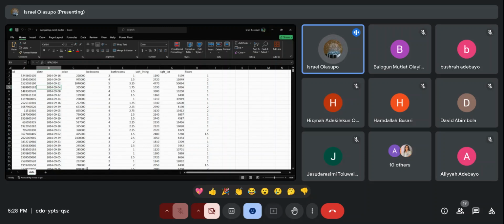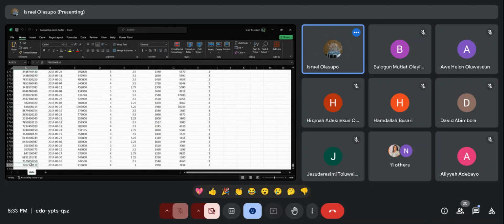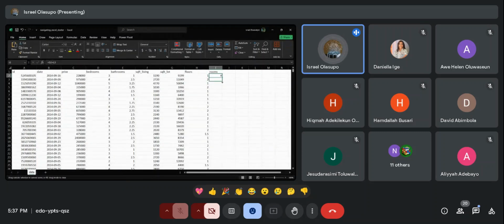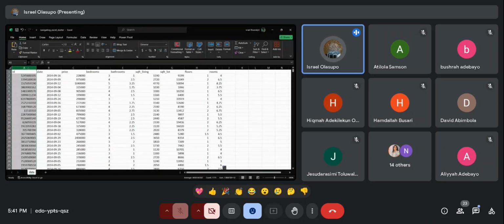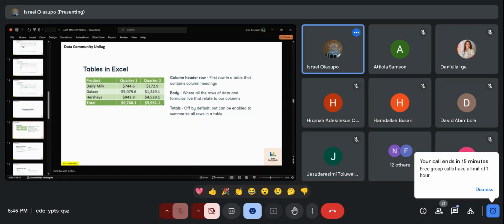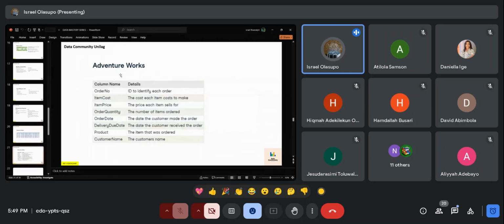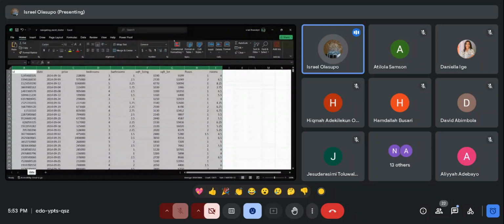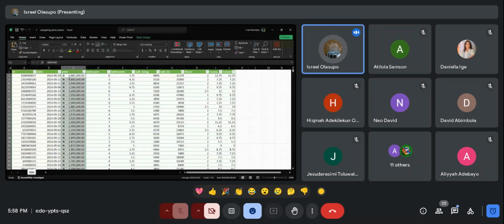Excel Day 1 Part 2